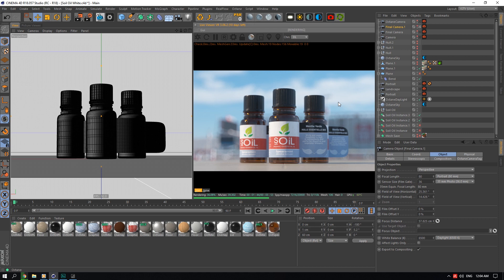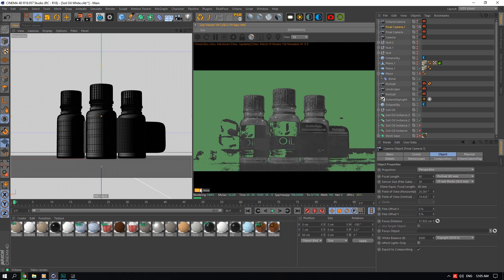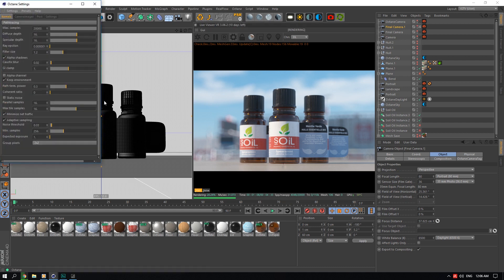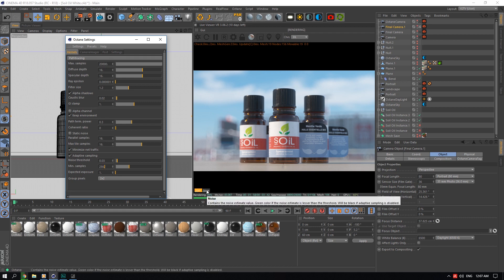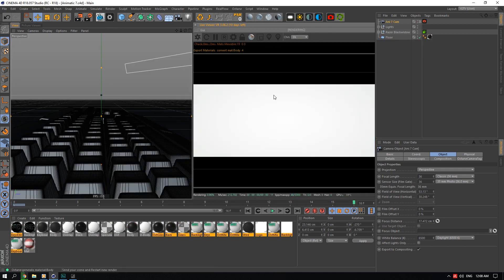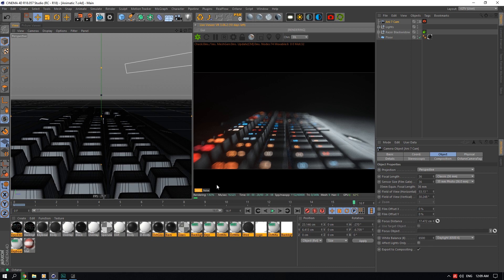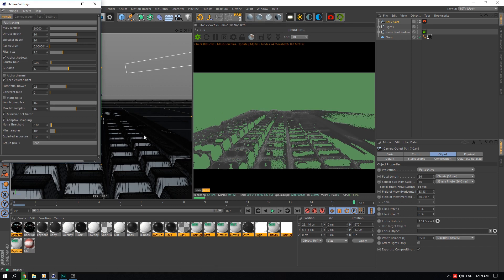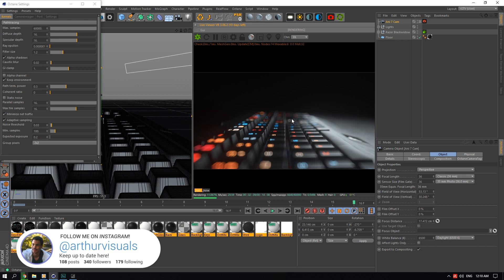How to Render Fast using Adaptive Sampling | C4D, Octane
Today I'll show you how to render fast using adaptive sampling in Cinema 4D and Octane Render.